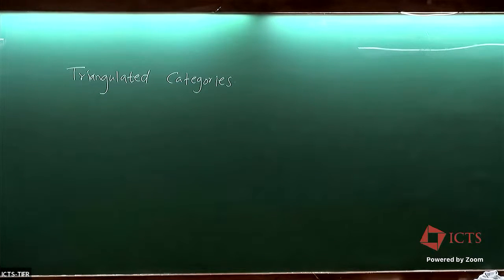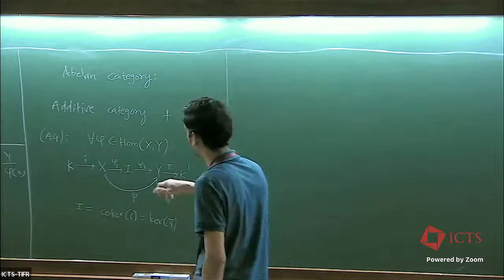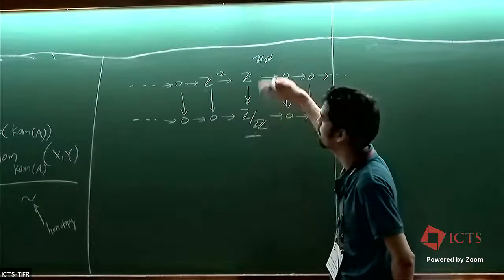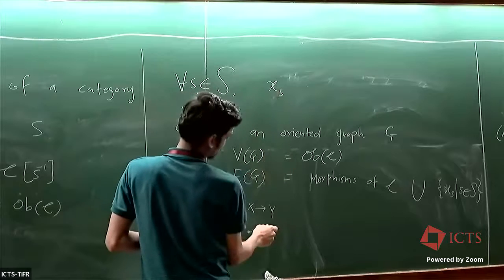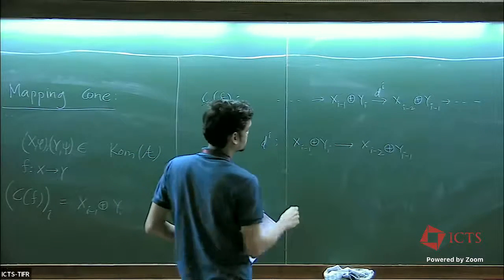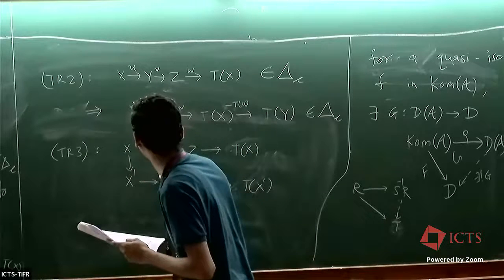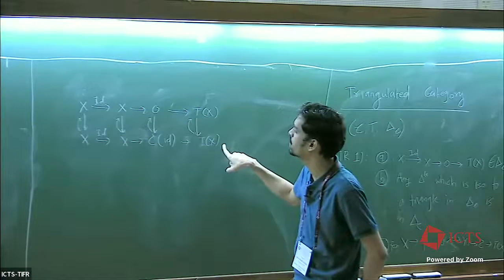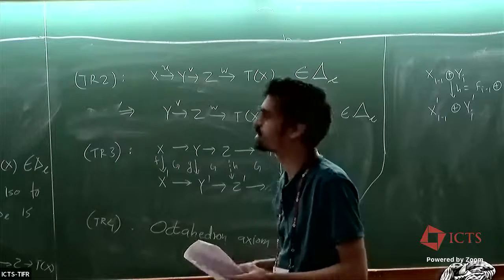Prep 3: Triangulated categories by Omkar Deepak Javadekar